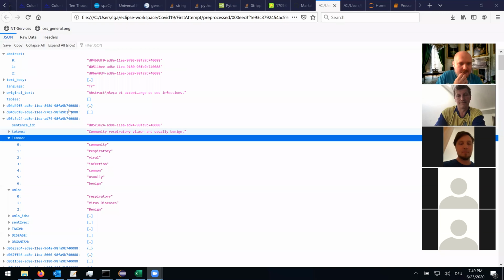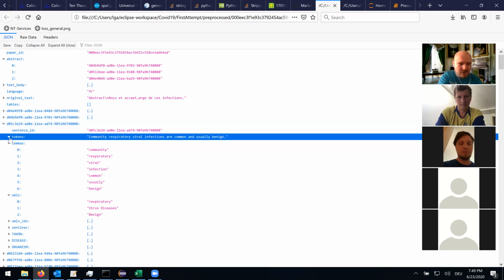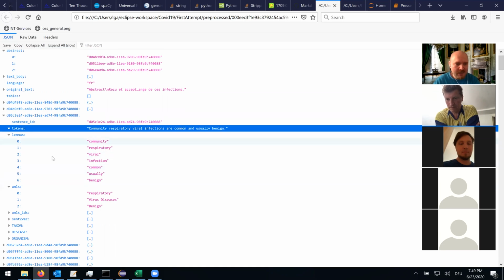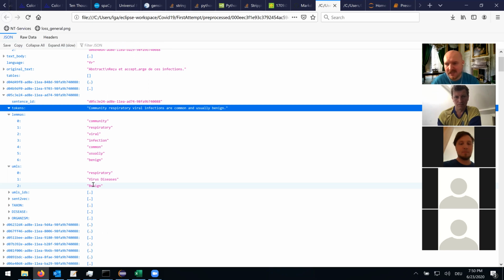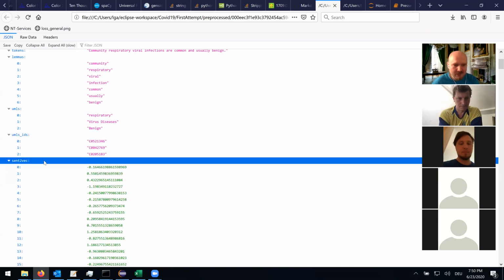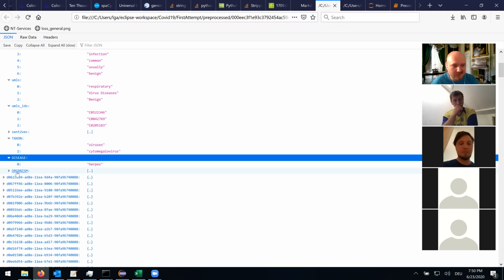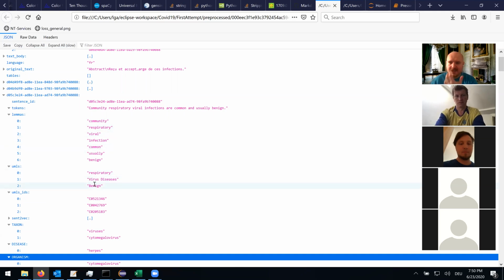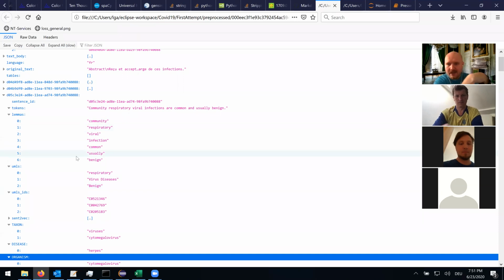search-engine-team meeting#36 23th June 2020